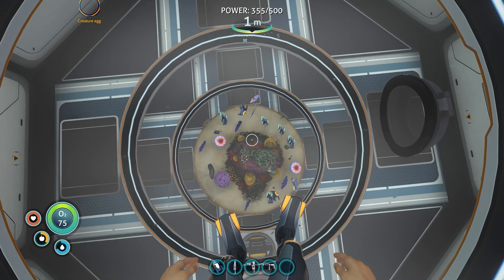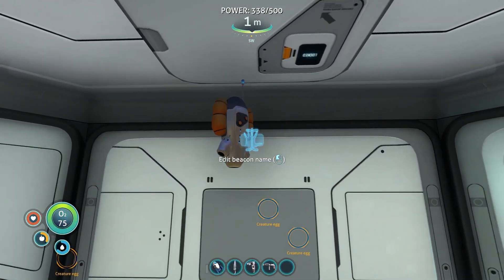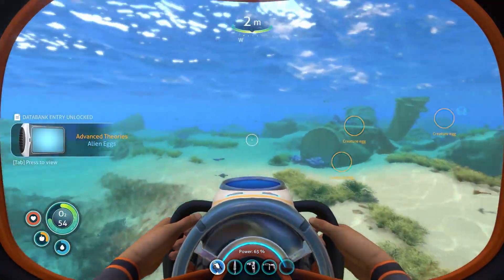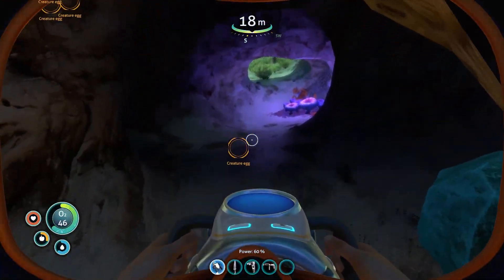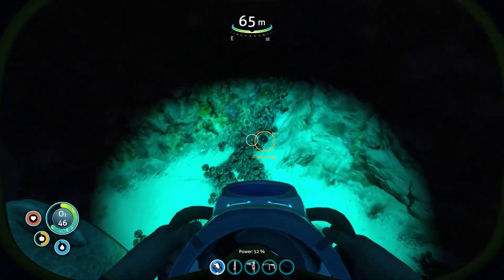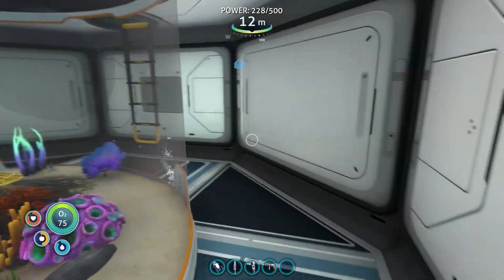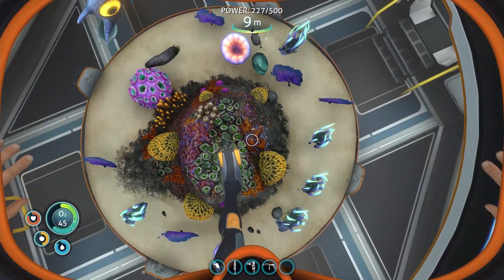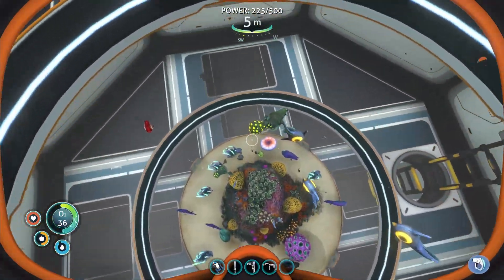All Safe Shallows Create Eggs | Subnautica Guide 2021 (Safe Shallows)